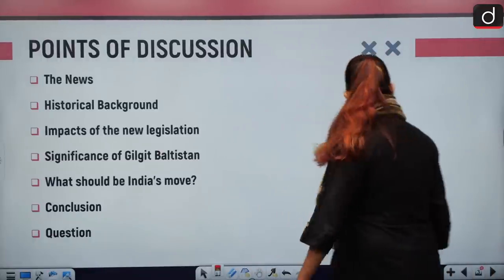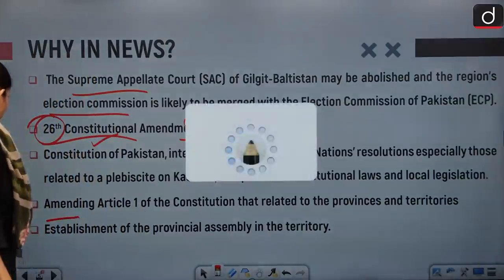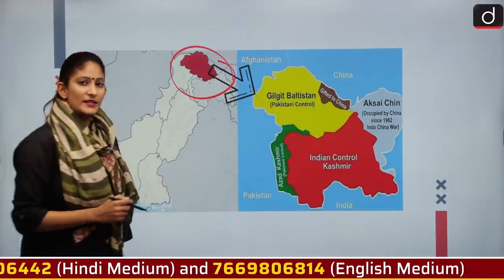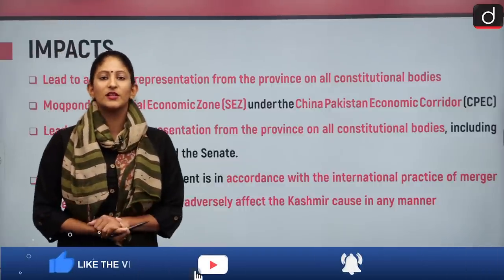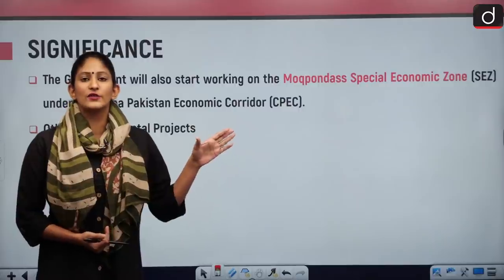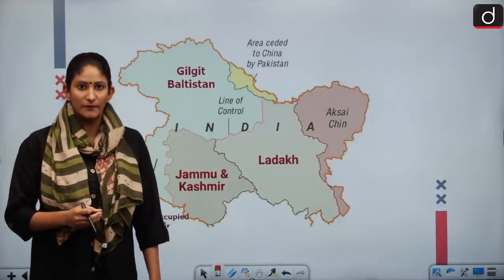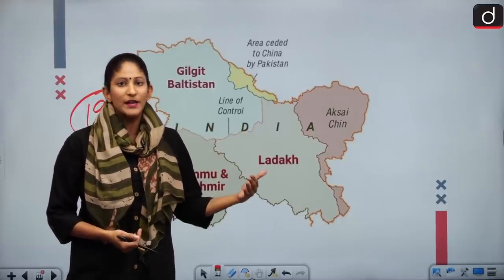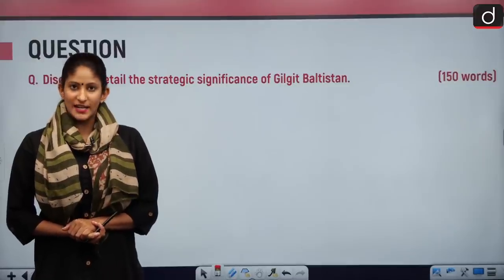Provisional Provincial Status To Gilgit Baltistan - IN NEWS | Drishti IAS English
In today's video, we have discussed about the grant of Provisional Provincial Status to Gilgit Baltistan by Pakistan.
We have discussed in brief about the history of Gilgit Baltistan and also the significance of the move as well as it's impacts.

•The News
•Historical Background
Impacts of the new legislation
•Significance of Gilgit Baltistan
•What should be India’s move?
•Conclusion
•Question